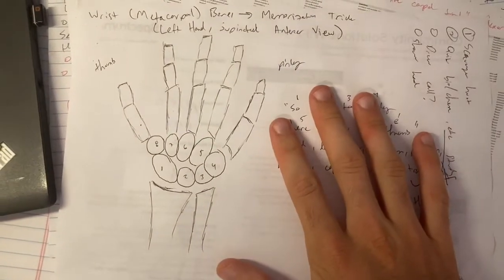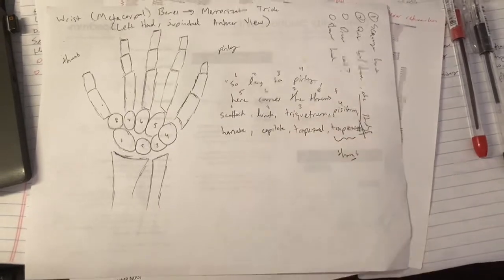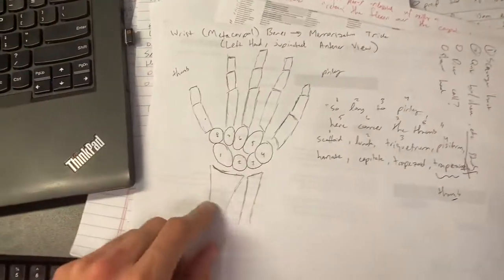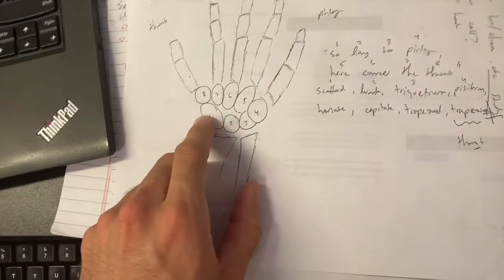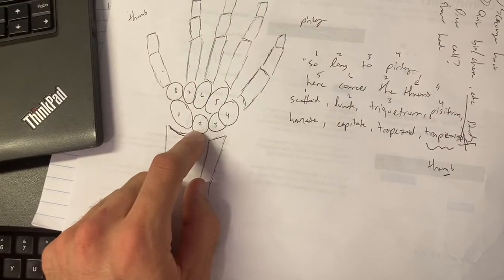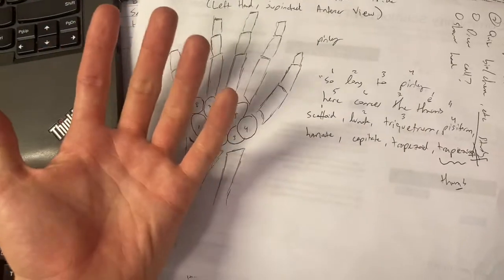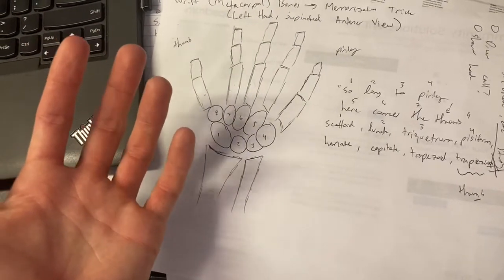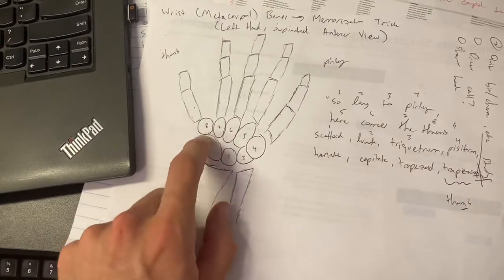Quick trick to remember the wrist (metacarpal) bones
I demonstrate the “So long to pinky here comes the thumb” memorization trick story for remembering the following wrist metacarpal bone names: scaphoid, lunate, triquetrum, pisiform, hamate, capitate, trapezoid, trapezium.